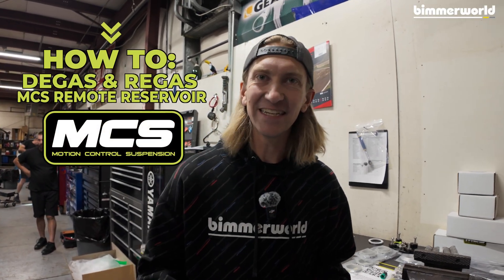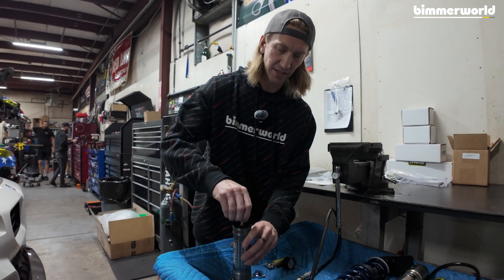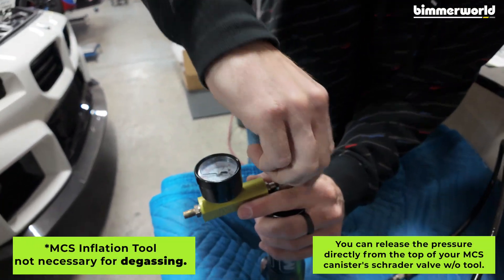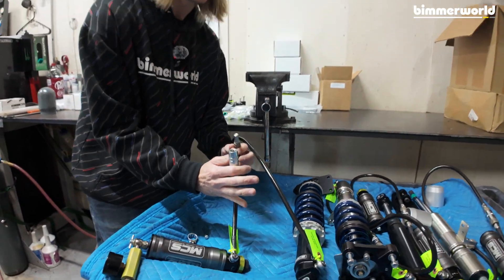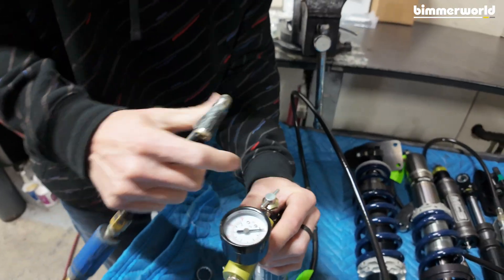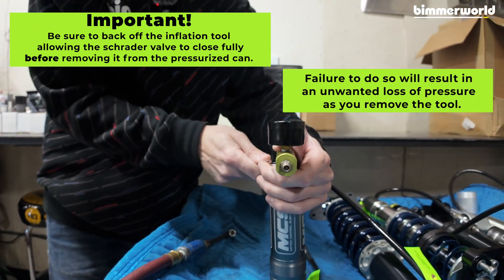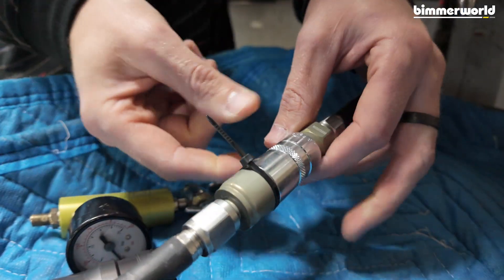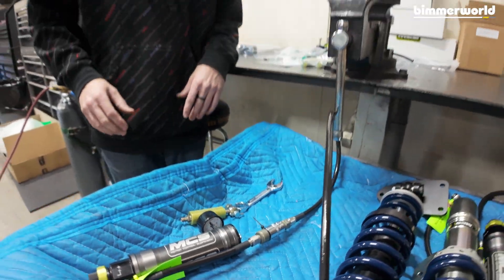Two Min Tech Tip - HOW TO: Degas/Recharge your MCS Remote Reservoirs.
Phil covers the important process of how to remove the pressure from a remote reservoir on a MCS damper.  If you have quick disconnects on your MCS system this is necessary before disconnecting them for any reason.  Take 120 seconds and learn the right way.

Need the MCS inflation tool?

BimmerWorld offers tons of MCS products ranging from 1way non-remote kits found on the extremely popular racing series SpecE46 to the same 4way Remote dampers we use on the 1500hp Bergsteiger Pikes Peak car!